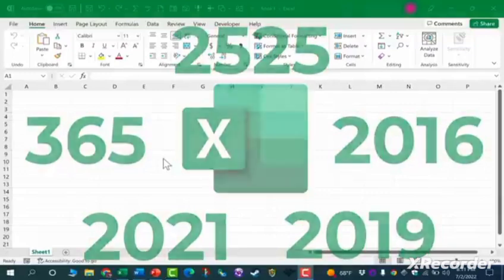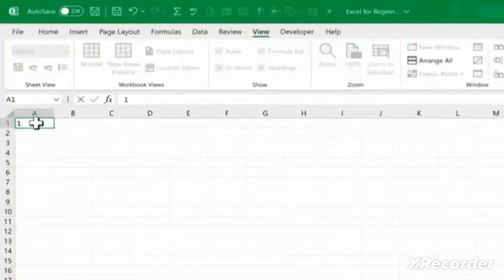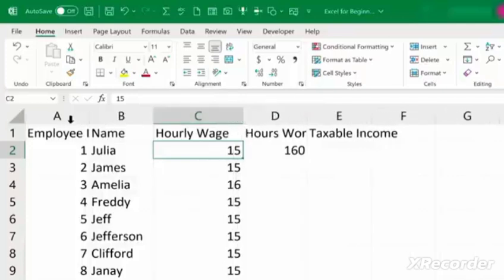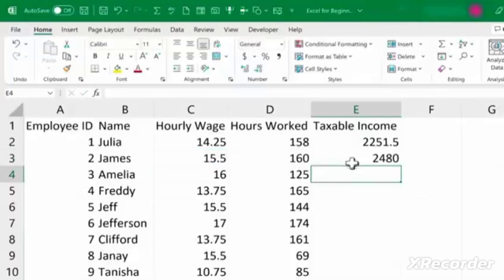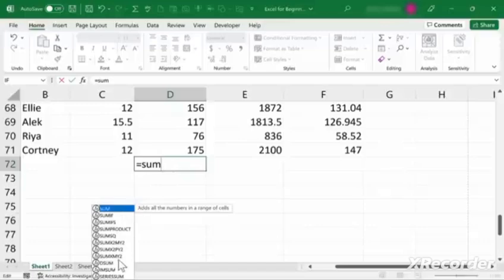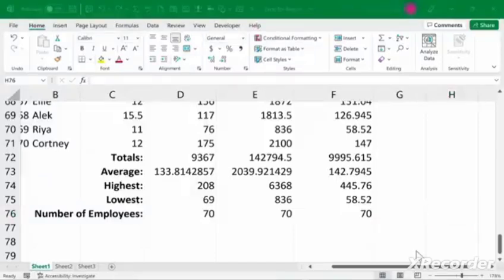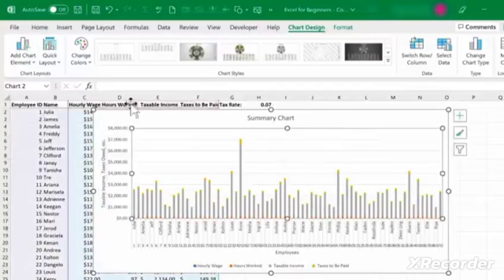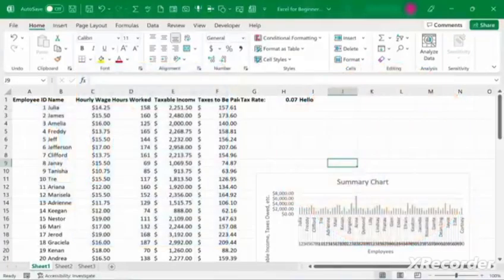MS Excel Tutorial for Students & Teacher.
excel tutorial
excel
basic excel tutorial
microsoft excel
tutorial
learn excel
Excel for beginners
excel functions
excel formulas
excel basics
excel tutorials